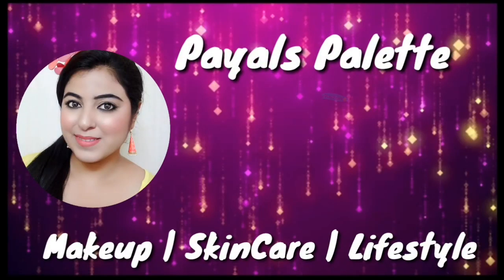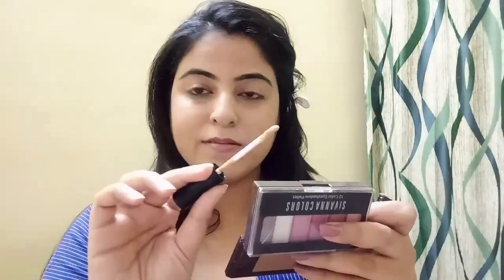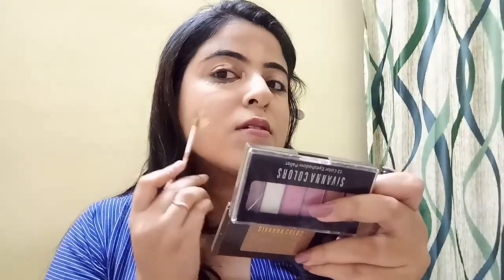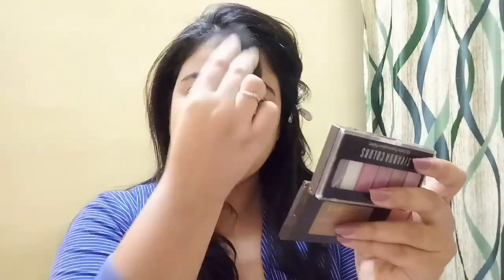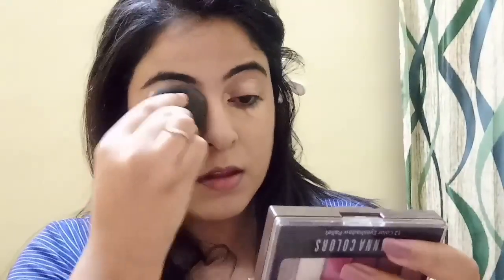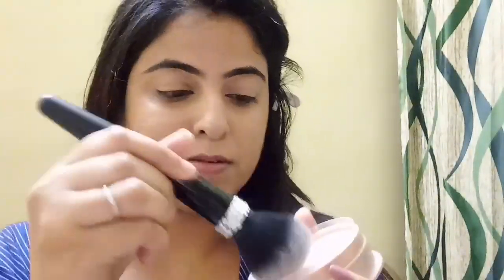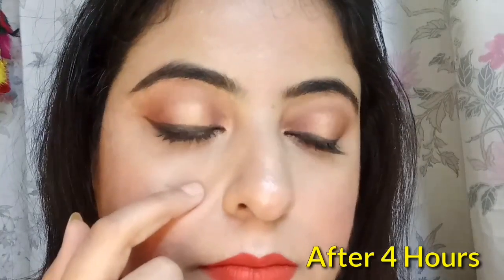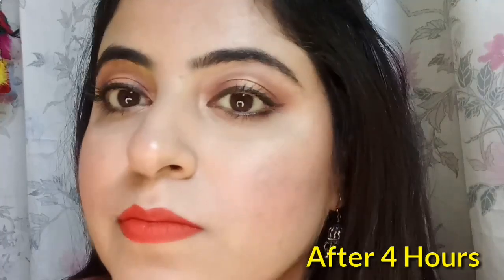Swiss Beauty Liquid Concealer Review & Live Demo || Long Lasting, High Coverage Concealer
Hi Loves, Todays video is about Swiss Beauty Liquid Concealer.. This is quite a high coverage concealer and very long lasting. Hope you Like my Review. 💖

(Payal Ailsinghani- Payals Palette).

 Indian youtuber,  indian makeup products, indian beauty,